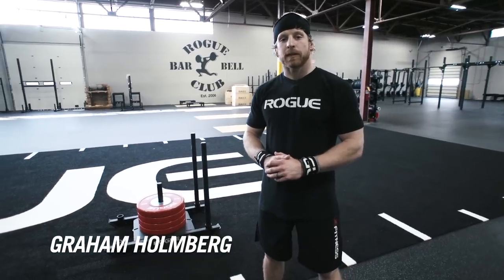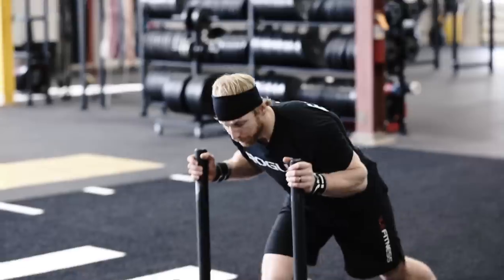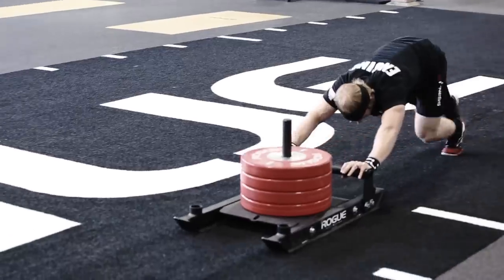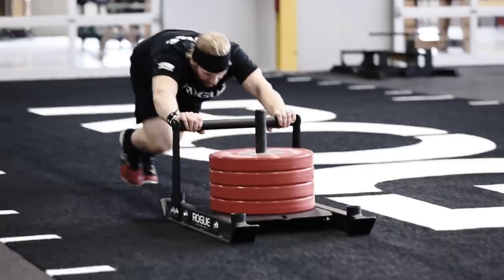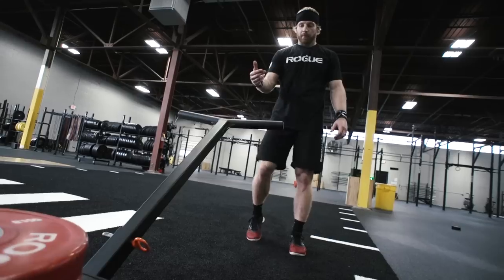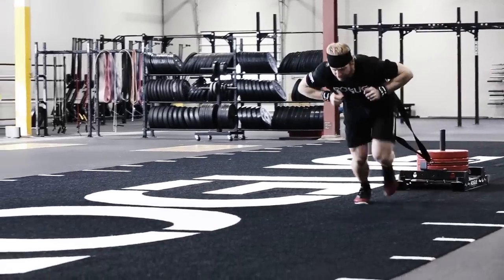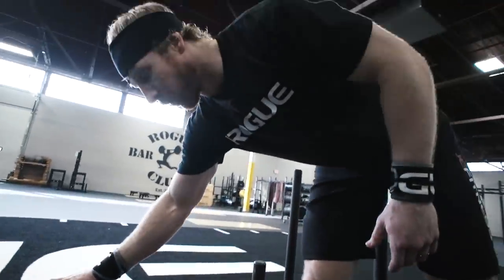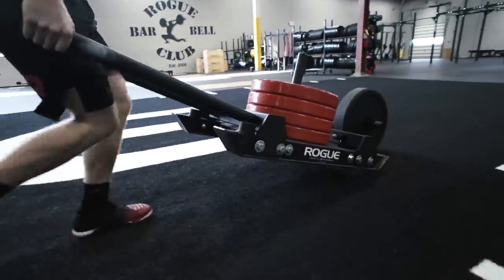Graham Holmberg and the new Rogue Dog Sled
The new Rogue Dog Sled is the next evolution of the power sled—compact, tough, and versatile enough for push, pull and speed training on almost any surface. With the addition of holes in the sled's skis, it's also now compatible with a wide range of mountable attachments, including the Double Handle, Lawn Boy, Wheel Barrow, and more.